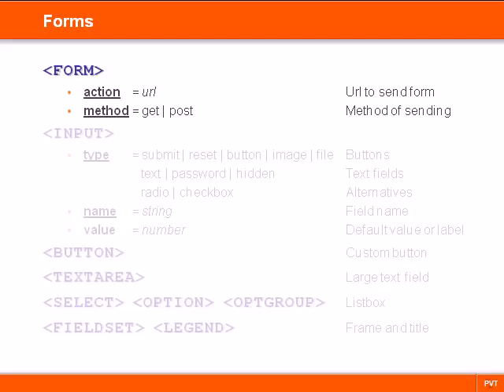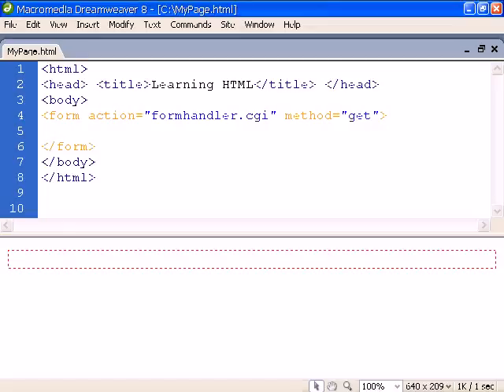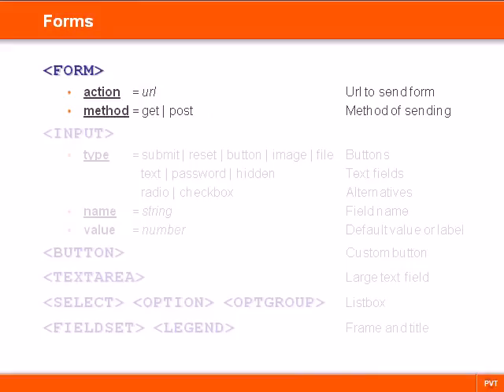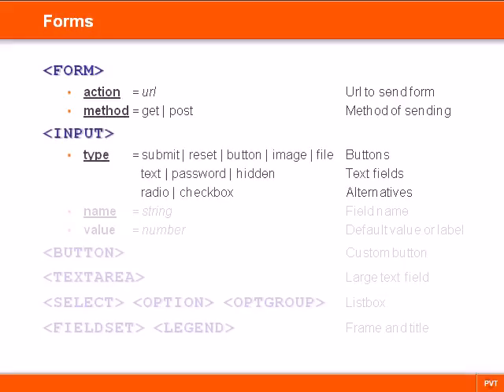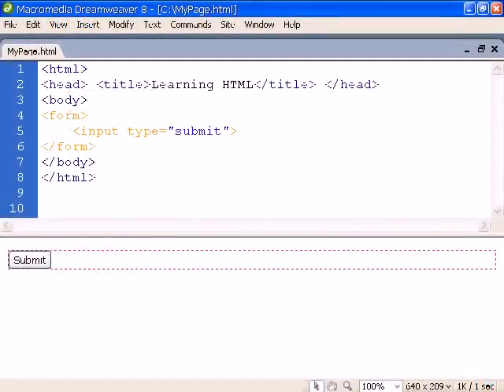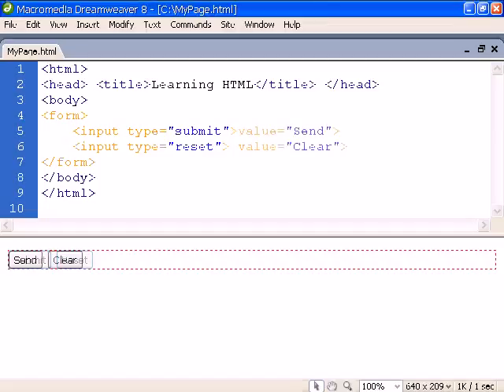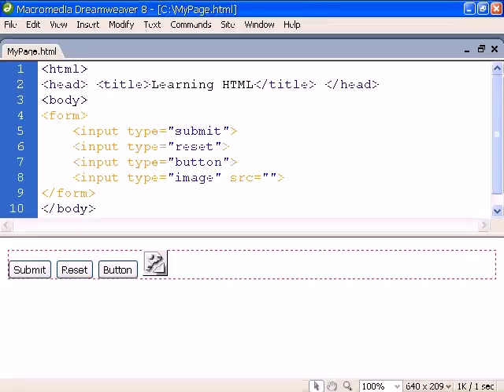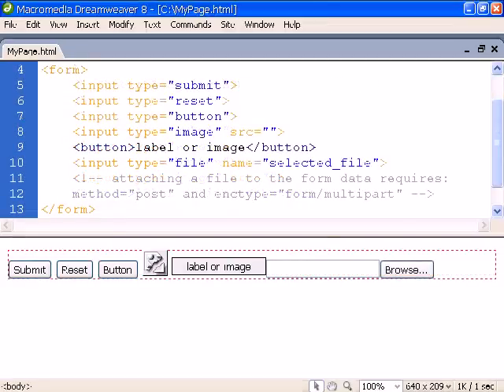HTML 13 Forms I